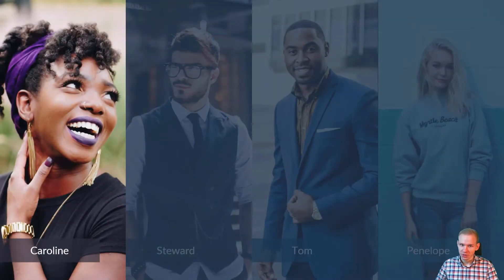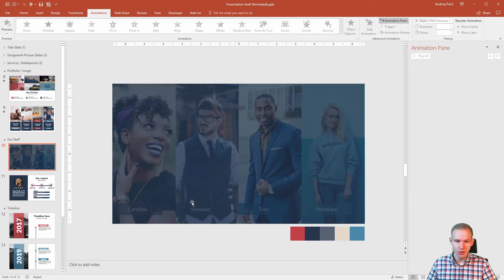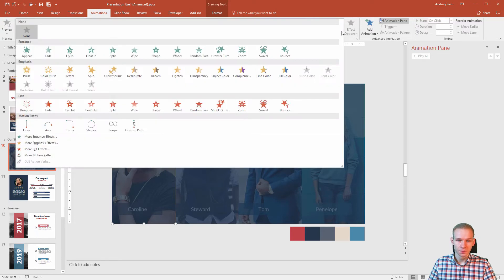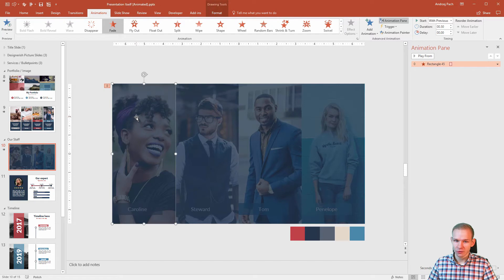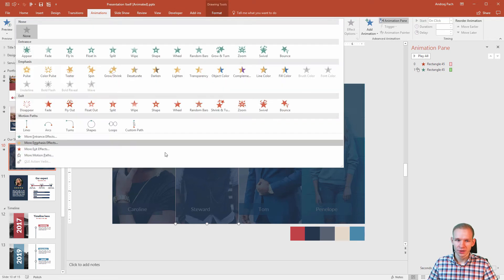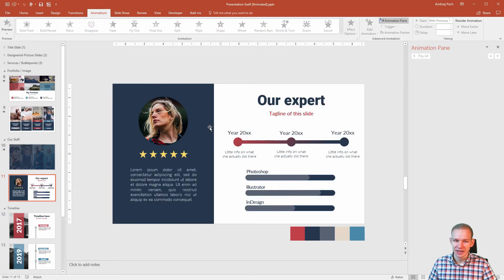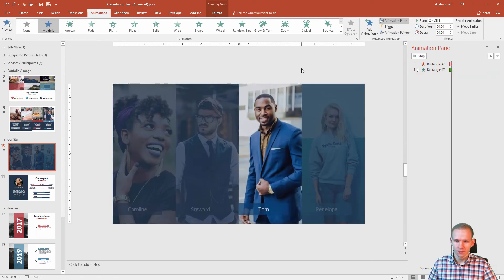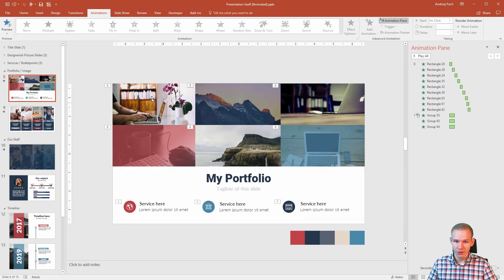Animate a PowerPoint Slide - Revealing one box after another ✔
DESCRIPTION
Here we will make a very unique and high quality animation where each person will be separately revealed by us. With each mouse click another person will be revealed.

If you would like to master PowerPoint the right way and learn most viable techniques and design practices you can purchase the above course at a heavily discounted price available only for my YouTube audience. This supports me personally and keeps this channel going & growing. You will not be disappointed!

No pressure at all, there is a 30-days money back guarantee and you can preview a lot of lessons here on YouTube or on Udemy before purchasing the course. I have put several months of work into this and it will stay updated. I'm sure that your PowerPoint, animation & personal design skills will skyrocket after takign this course!

Sincirely,
Andrzej Pach